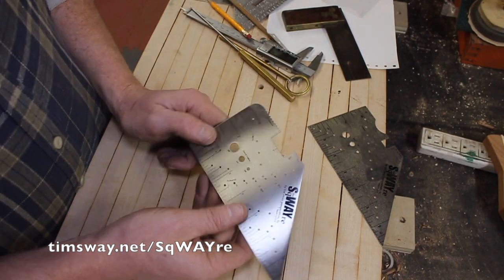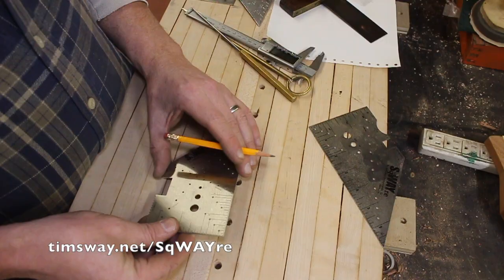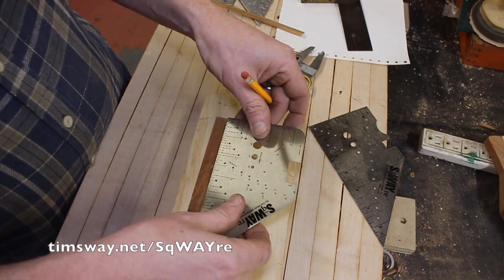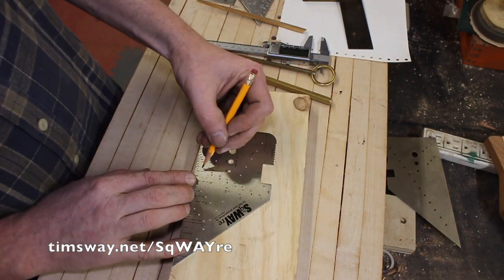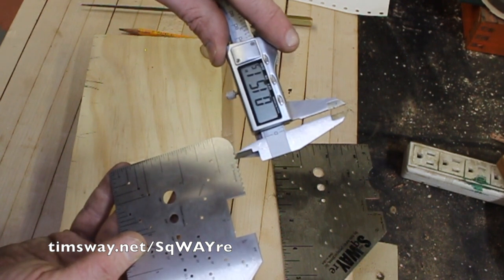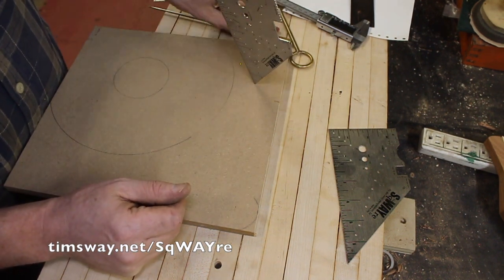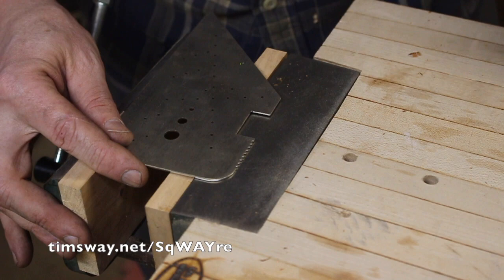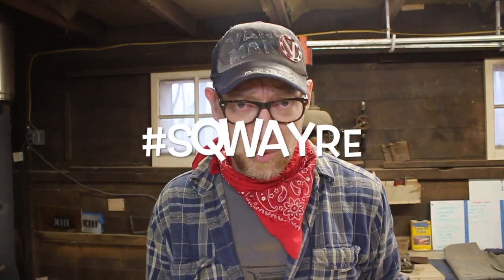What the heck does a SqWAYre do??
I realized after posting a video about it last week, not everyone knows what the SqWAYre is! Here's a recap.

be good,
Tim